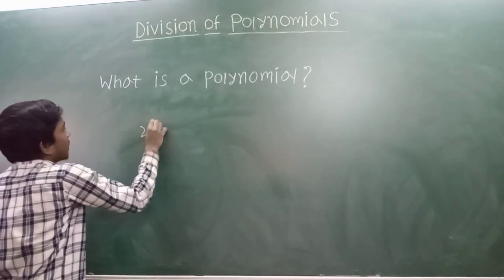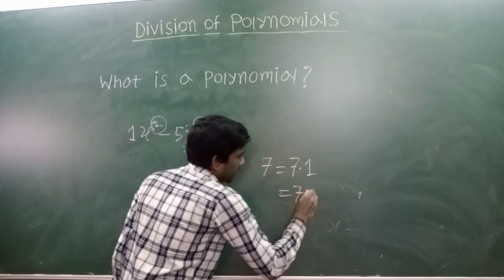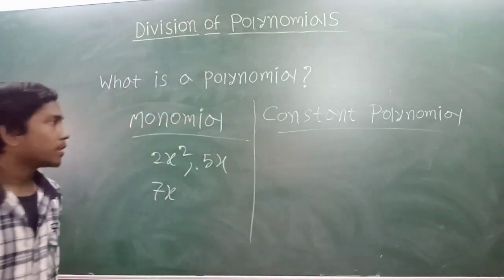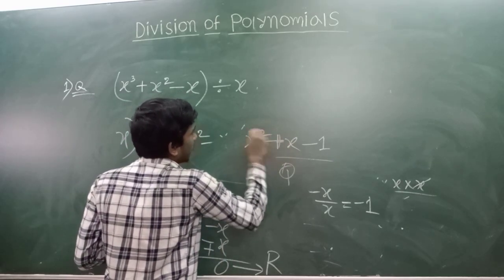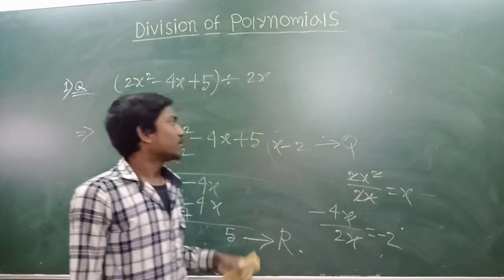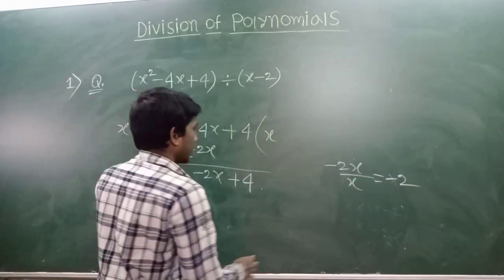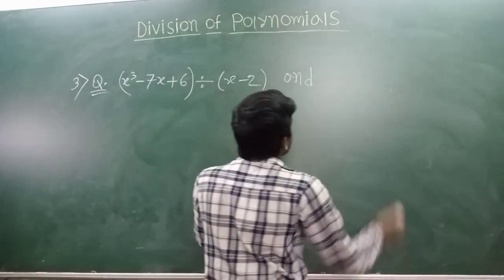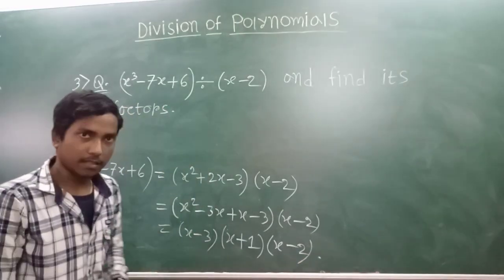DIVISION OF POLYNOMIALS || Class-9 || CBSE BOARD || ICSE BOARD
In this video, I've discussed about the method of division of a Polynomial by another polynomial.
You'll learn about Monomials, Constant Polynomials etc.
For PDF Notes and Assignment of this session, click on the link- (I'll upload it later).